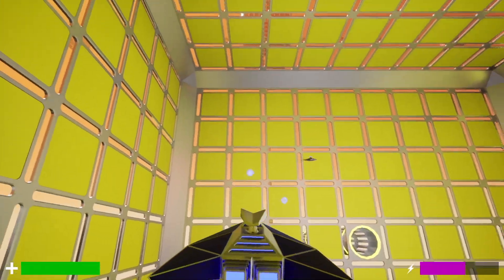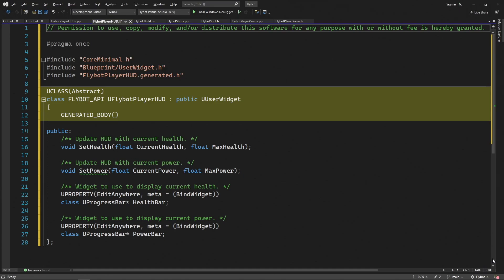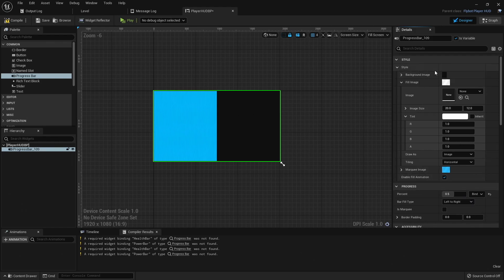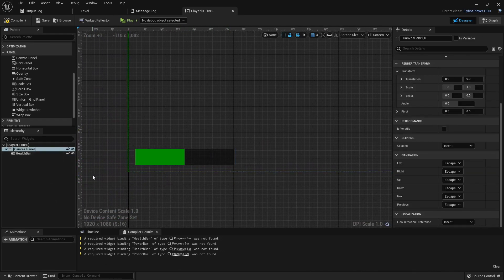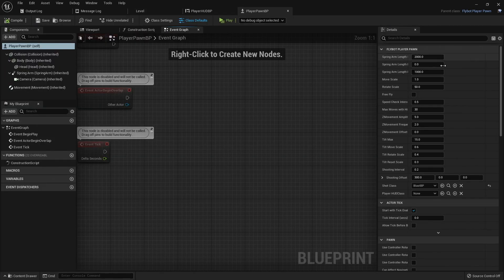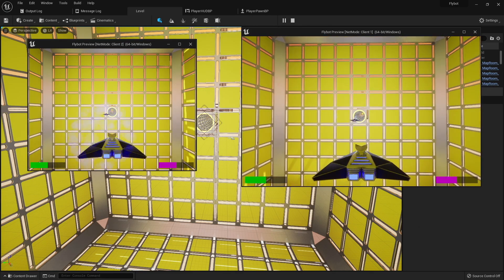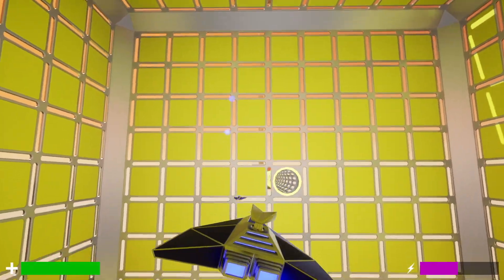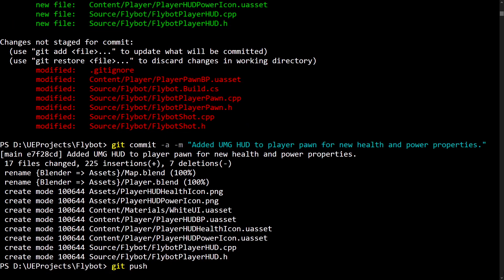UMG Widgets with C++ in Unreal Engine 5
In episode 20 of the UE5 game development series, we'll add a HUD (heads up display) for the pawn using UMG (Unreal Motion Graphics). We'll add new health and power properties to the pawn that are displayed in the HUD using progress bars.